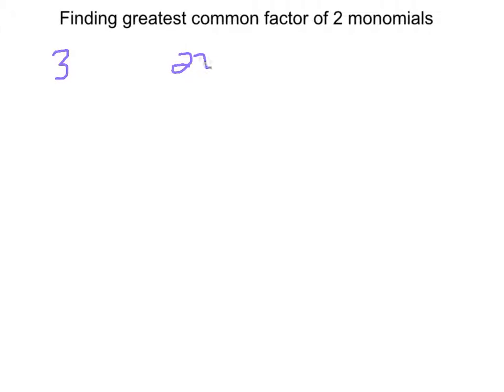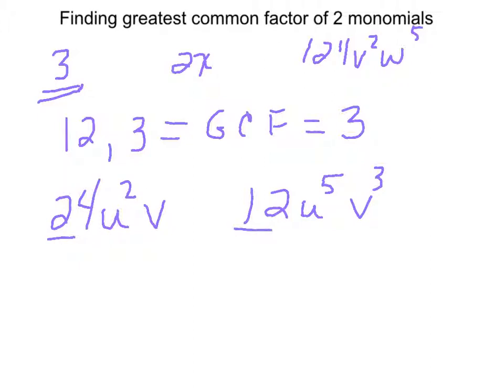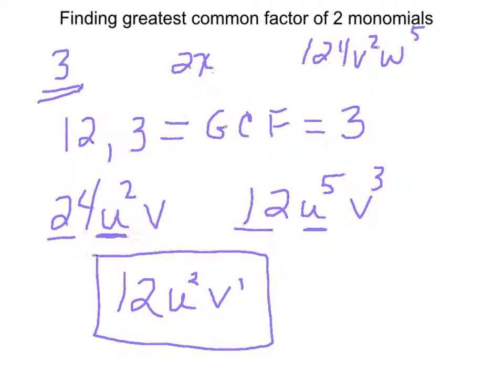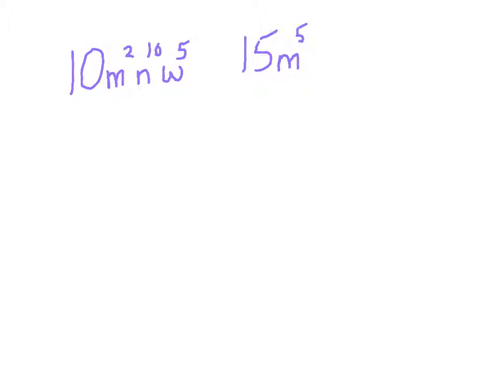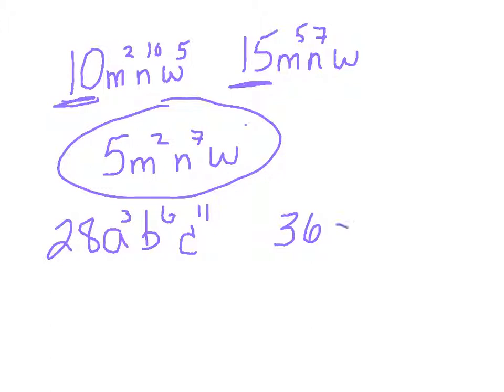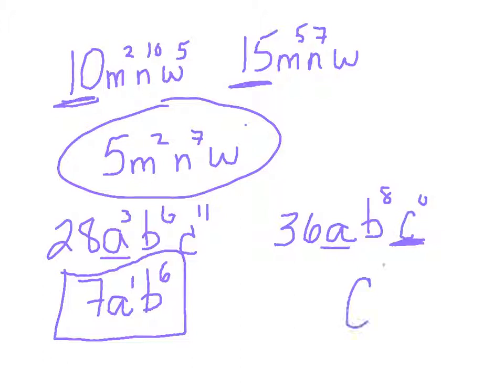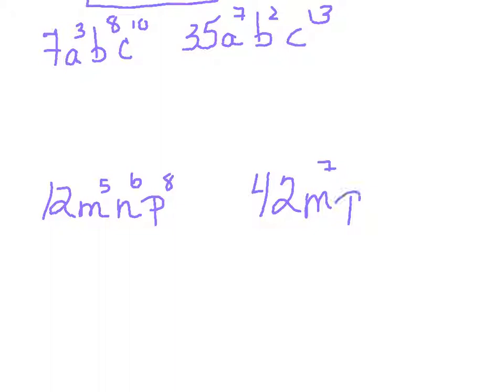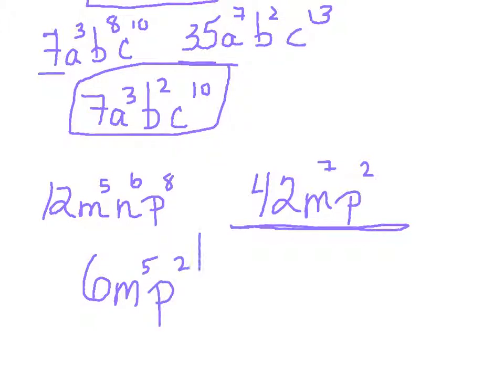finding gcf of 2 monomials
Finding the GCF of two monomials